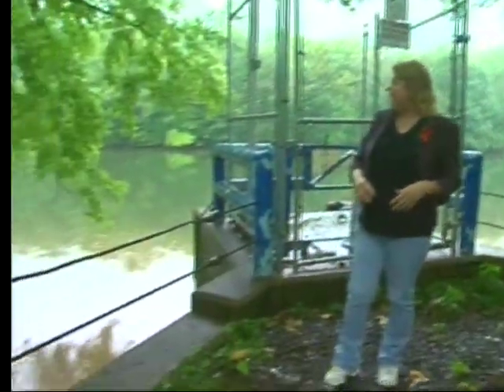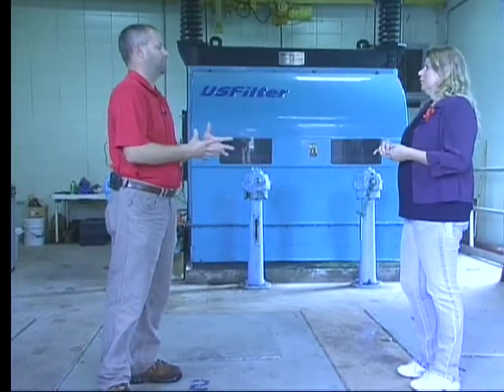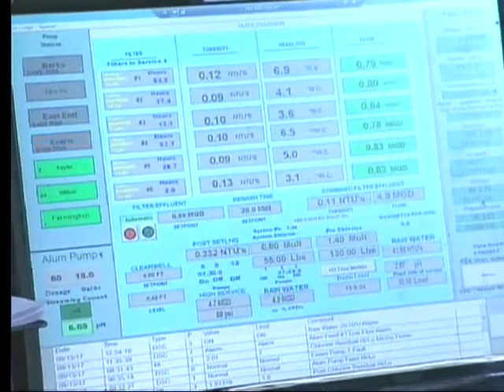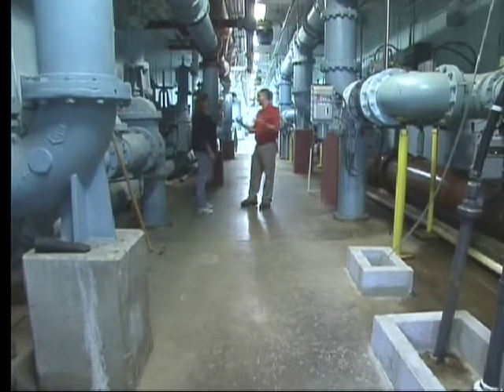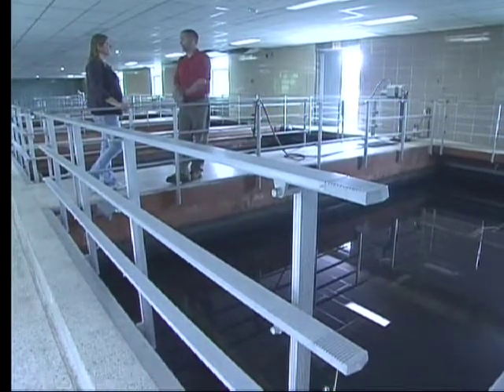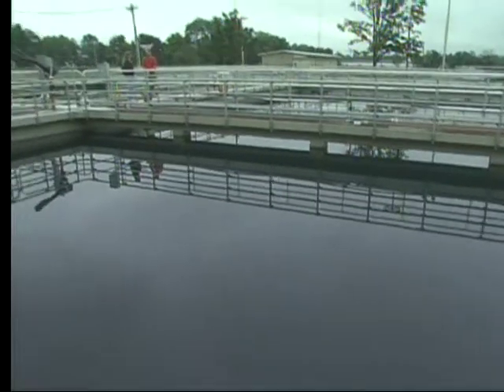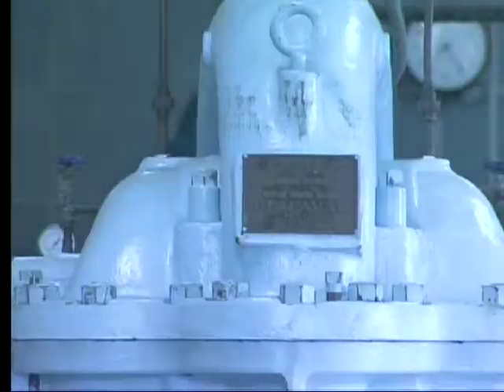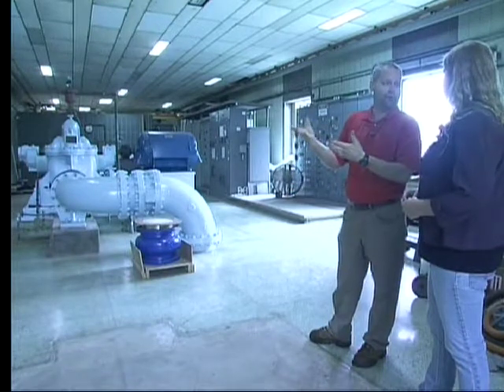Pottstown Boro Buzz ~ September 2017